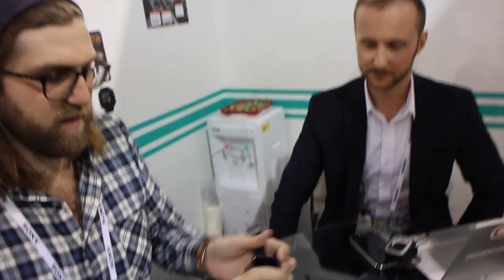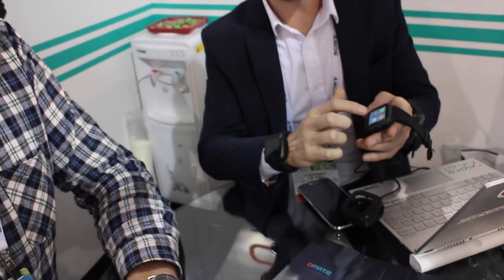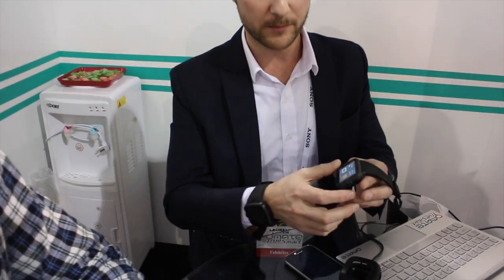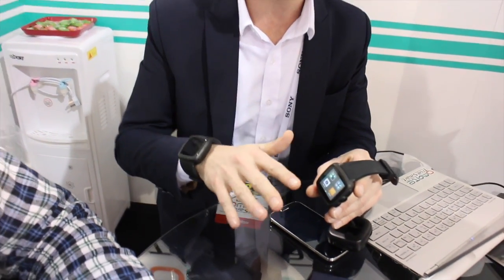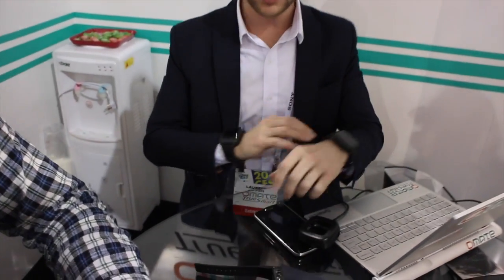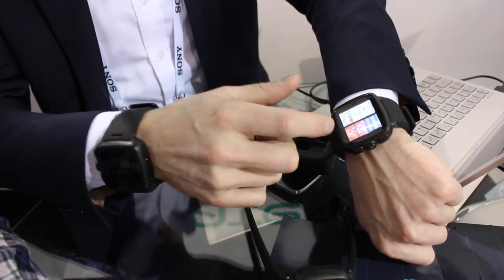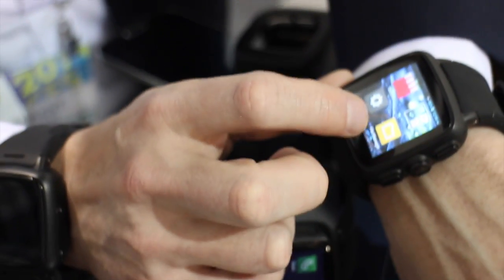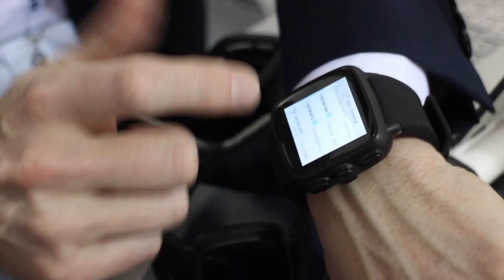TrueSmart smartwatch demo with Omate CEO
We went to visit the guys at Omate during CES 2014 and must say we were pretty impressed! The TrueSmart is a very capable device and the very CEO of Omate gave us some of his time to show us the device's great features!